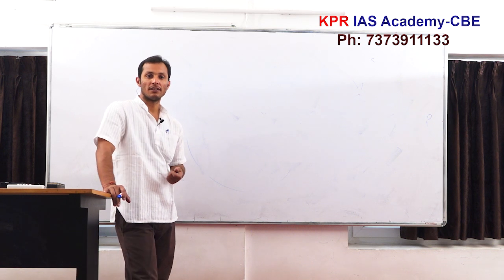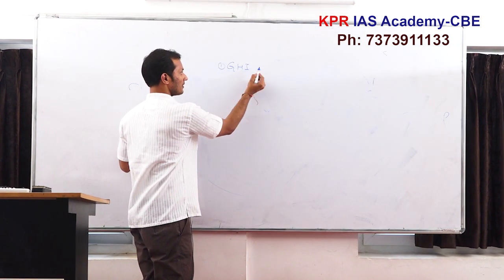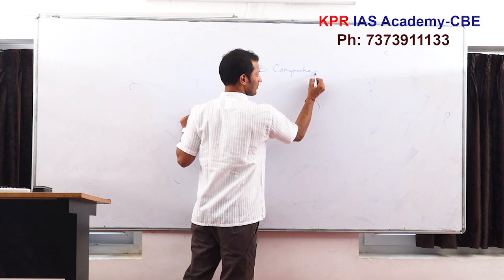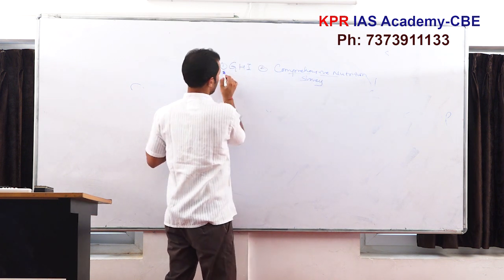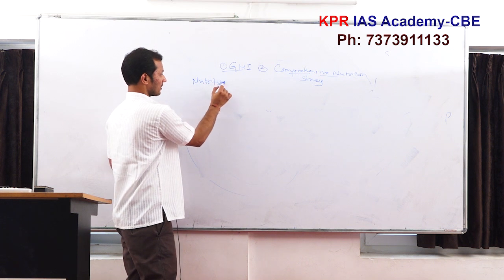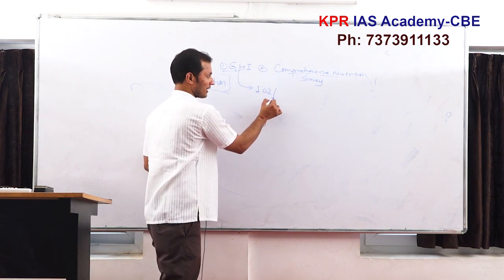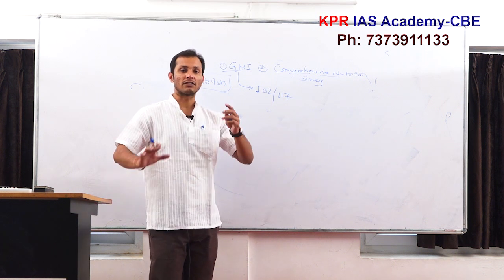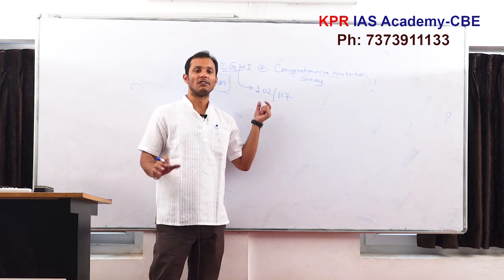Weekly Current Affairs (14/10/2019 to 24/10/2019) Part 2 | Mr. Santosh Pandey | KPR IAS Academy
Topics Discussed : Global Hunger Index, Comprehensive Nutrition Survey, Whistleblower.

PRELIMS 2020 TEST SERIES WILL COMMENCE ON DECEMBER 2019
FOR ADMISSION AND DETAILS: